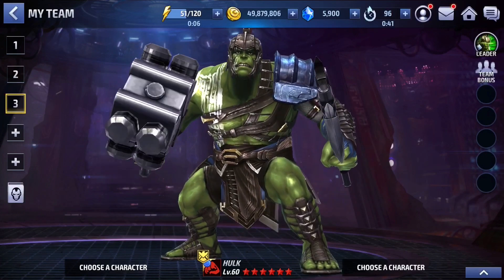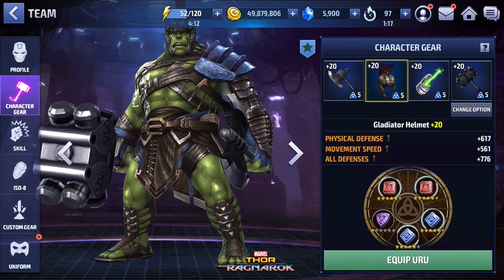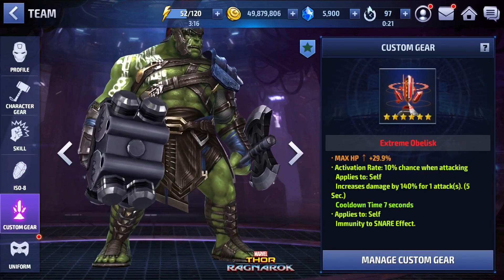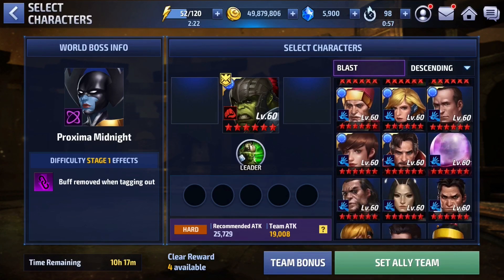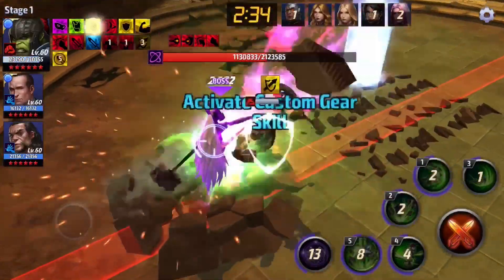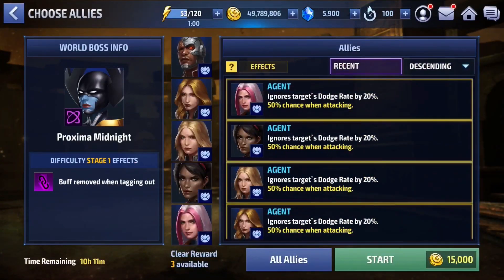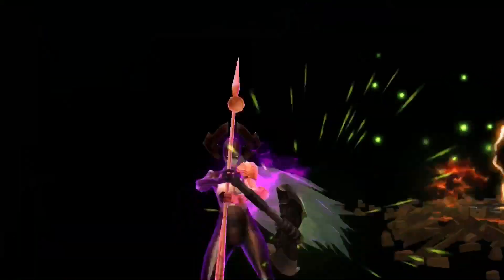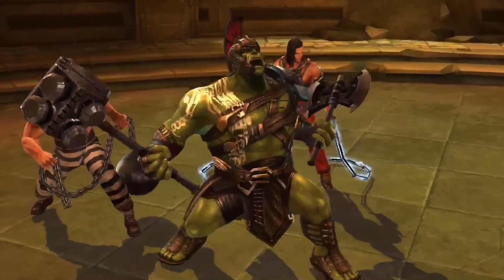Hulk vs Proxima - World Boss Ultimate Phase 1 | Marvel Future Fight